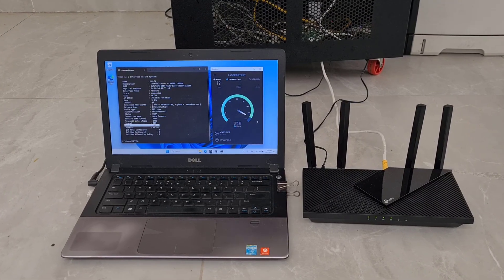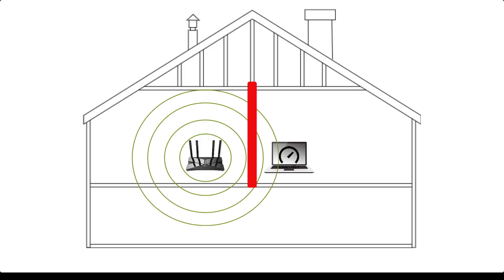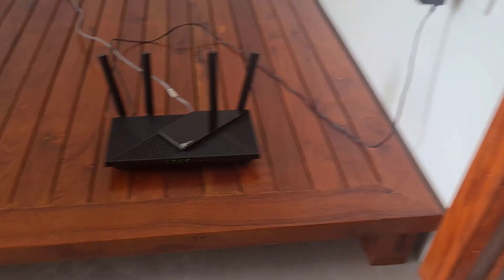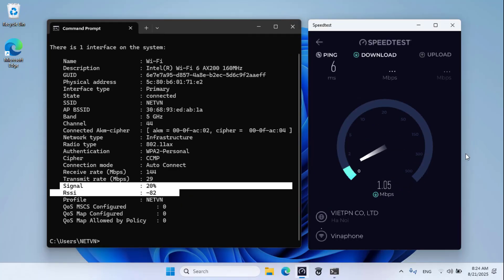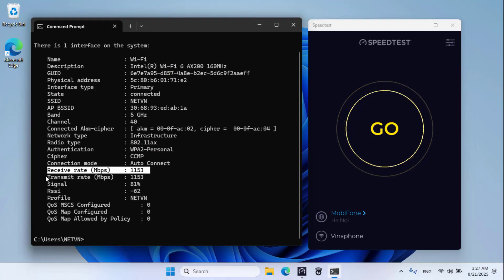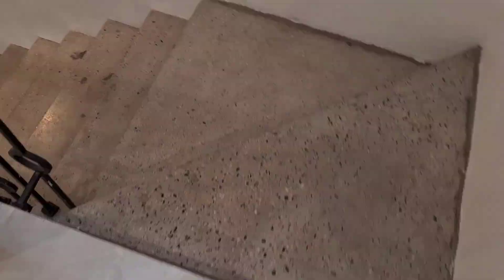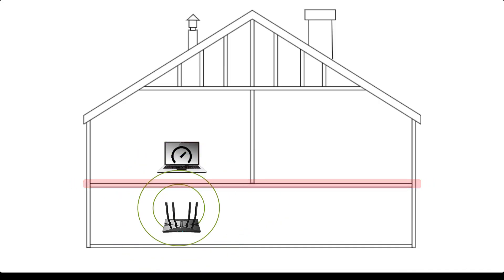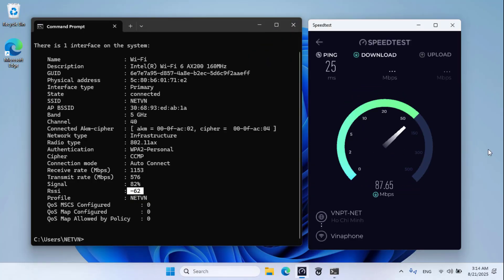Wi-Fi 6 Router vs Wall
Test how walls affect Wi-Fi 6 signals